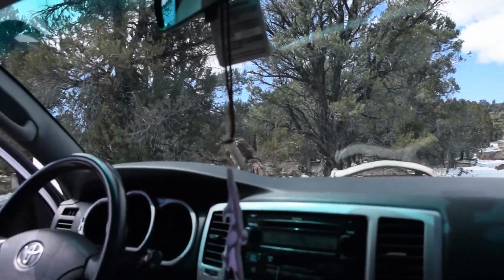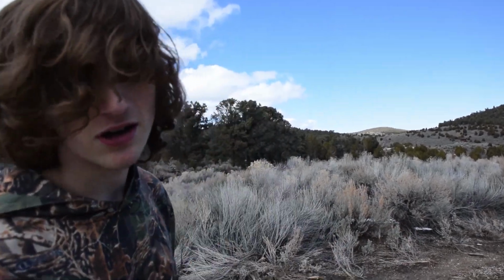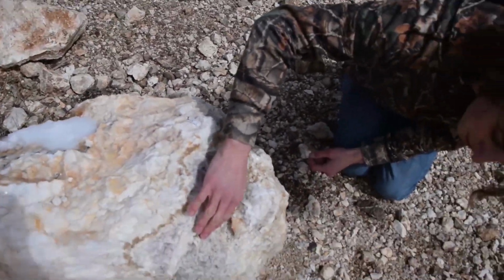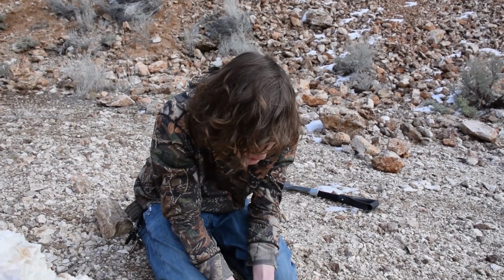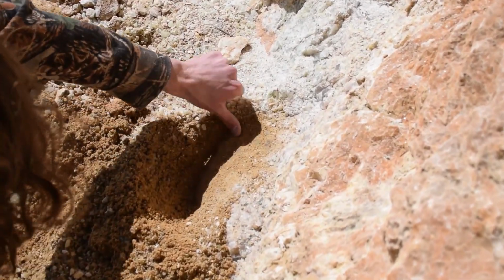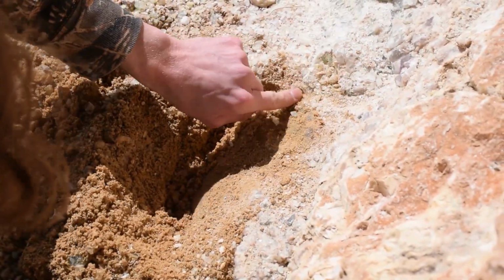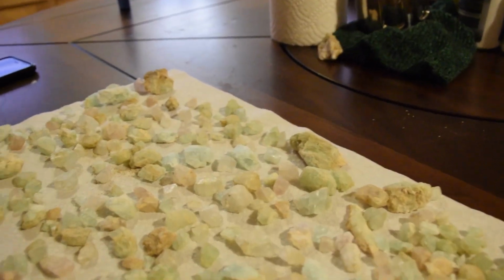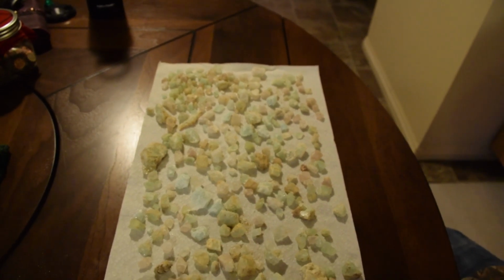Rockhounding: Fluorite Edition!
*For best quality, please watch on the highest resolution possible*

:D We hope to see more of you over time as we show you more of Utah